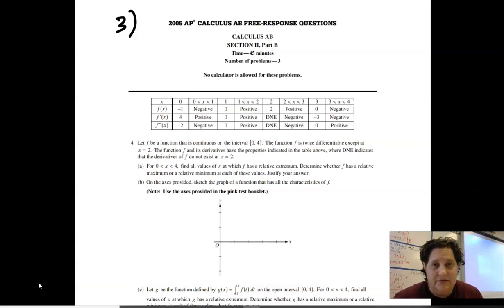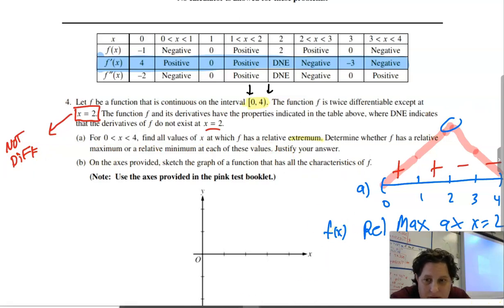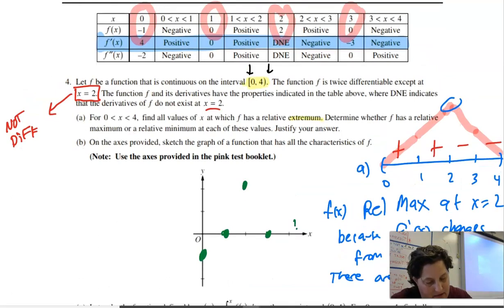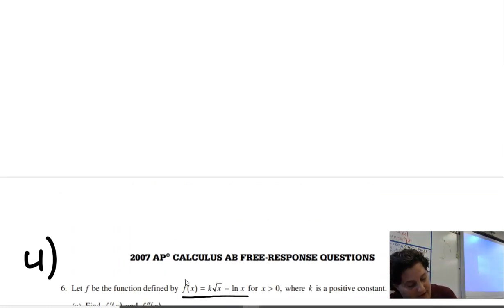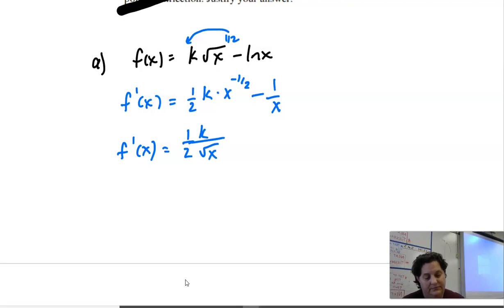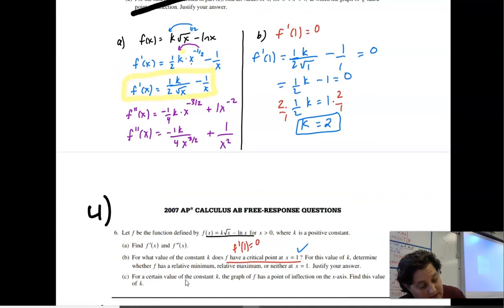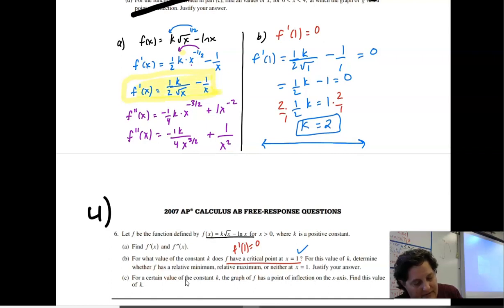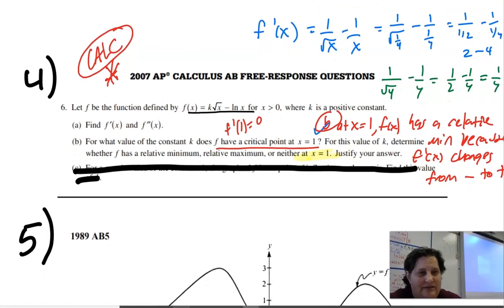Curve Sketching Review Video #3,4